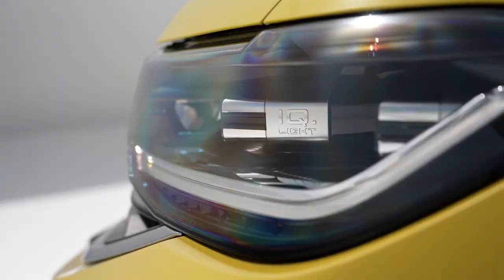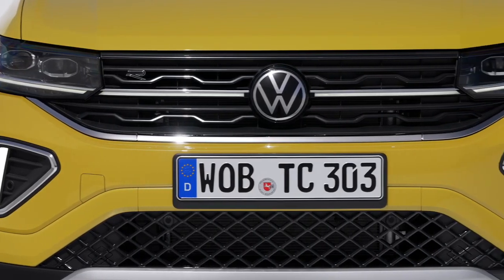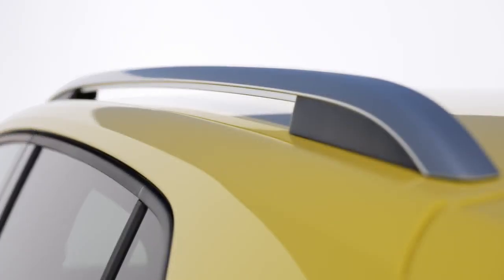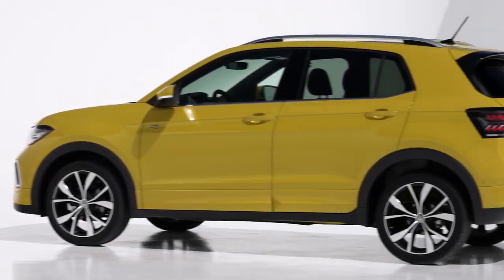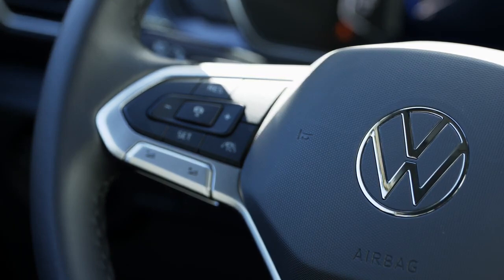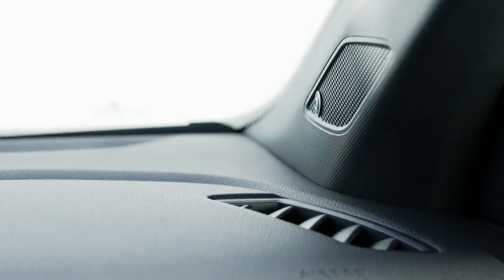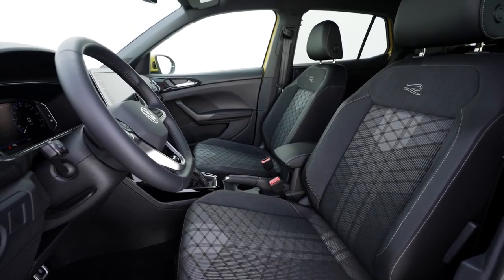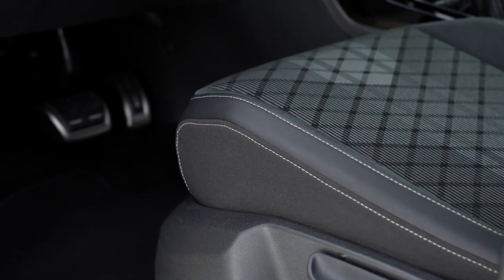Novo Volkswagen T cross 2024